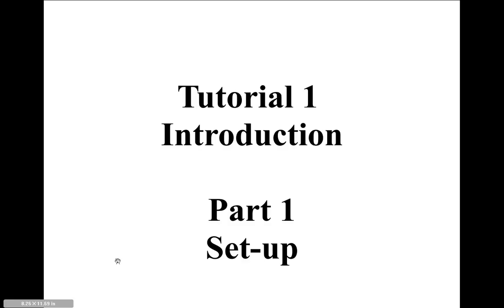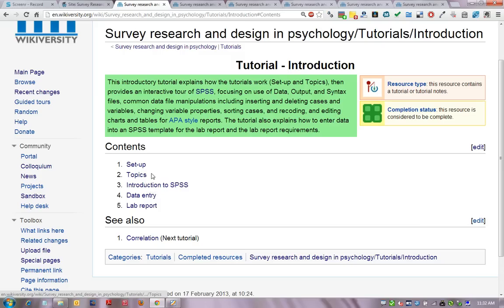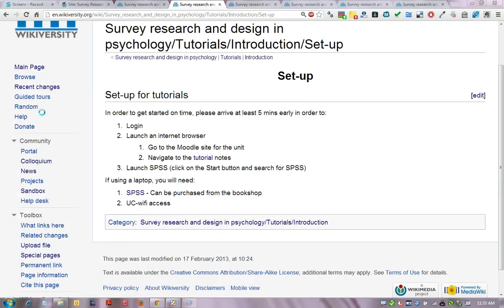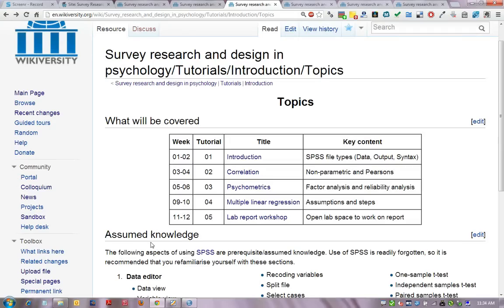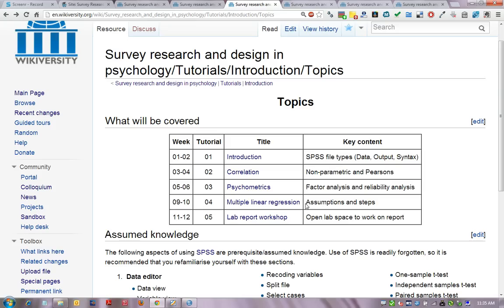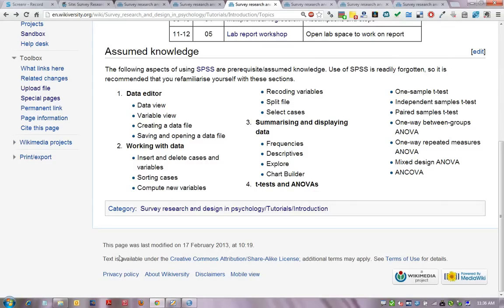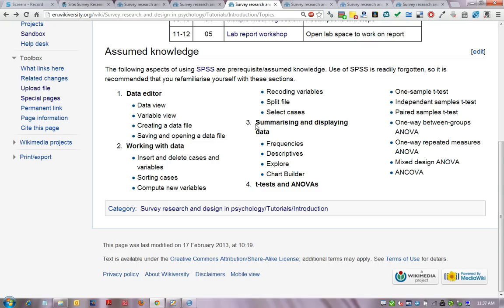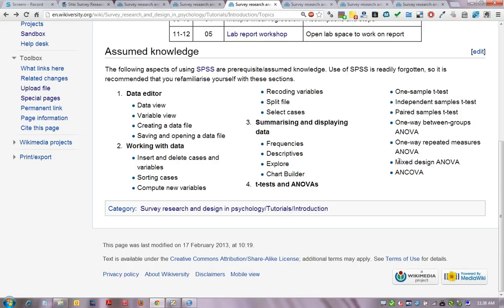Tutorial 1 - Introduction - Part 1 - Getting started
Survey Research and Design in Psychology - Tutorial 1 (Introduction), Part 1 (Set-up)